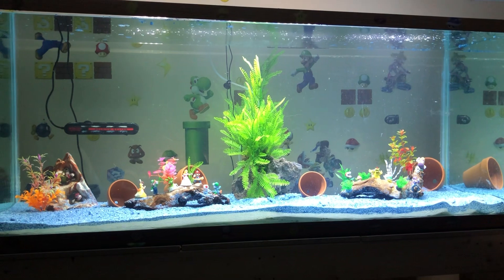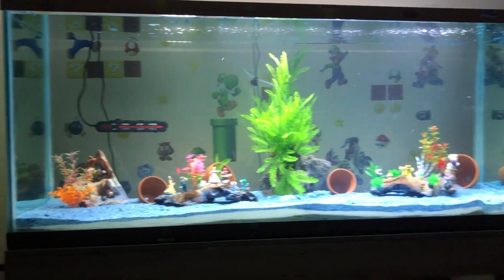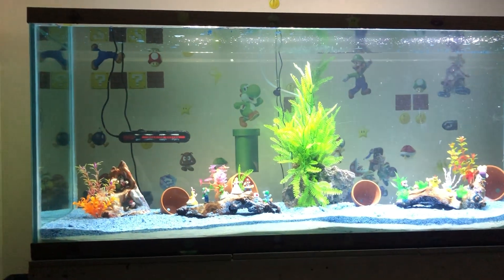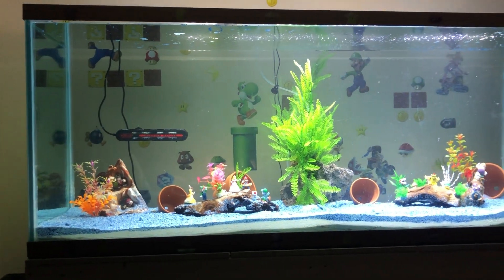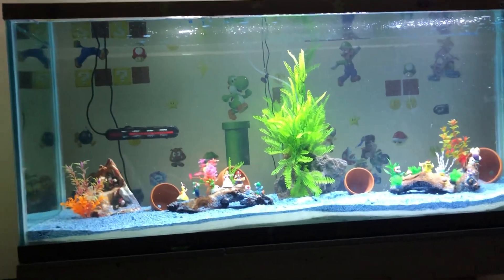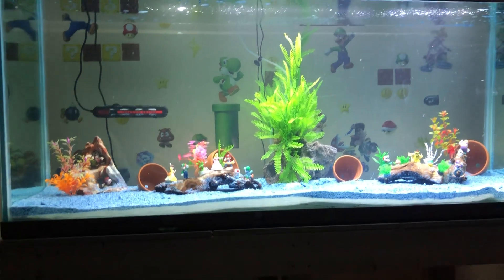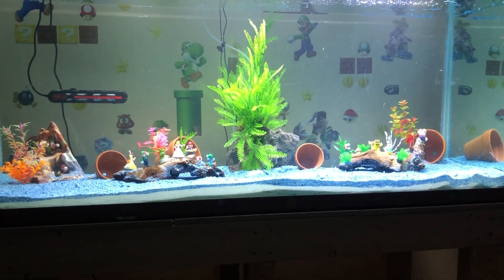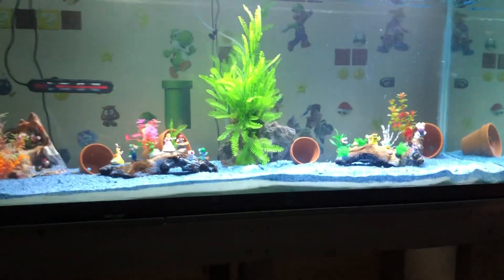The reveal of a 1 year labor of love